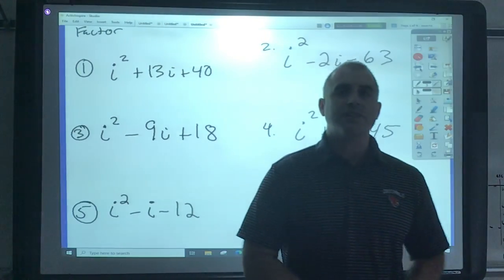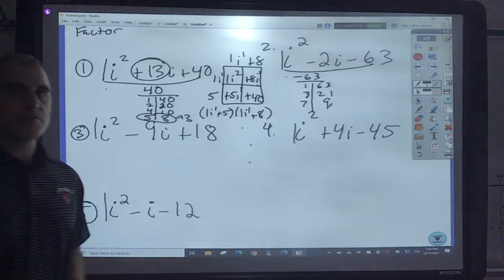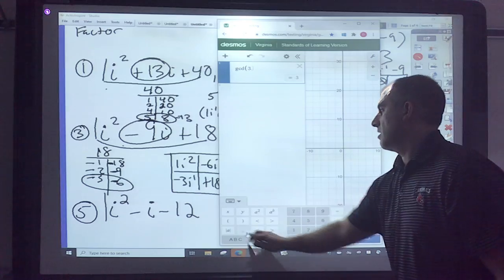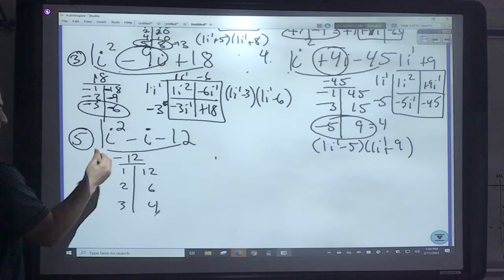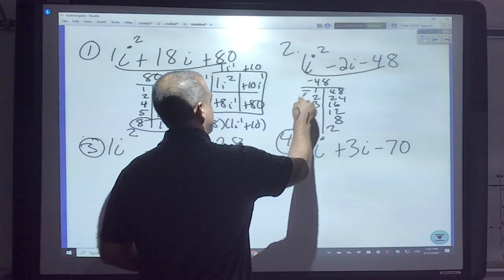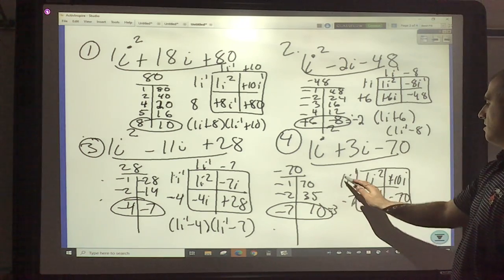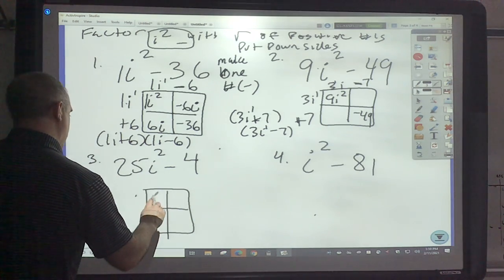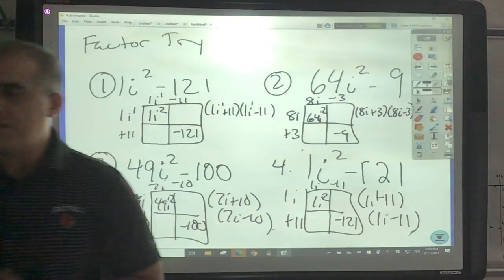Factoring Trinomials Part 2 and Difference of Squares